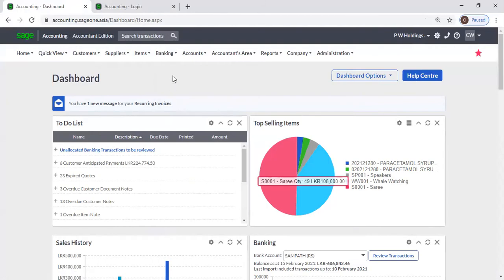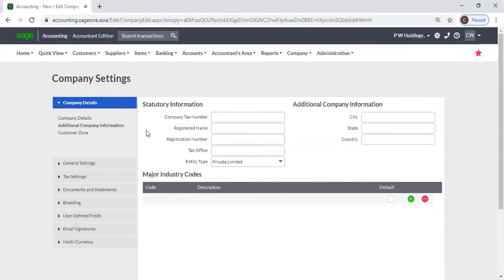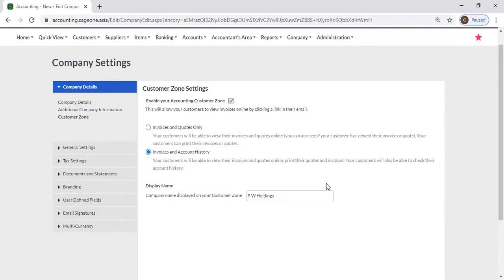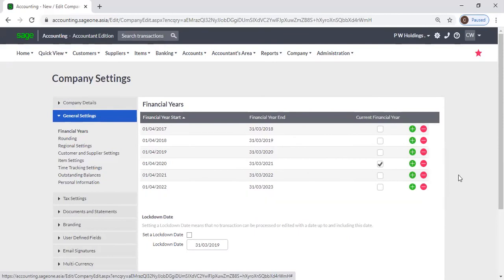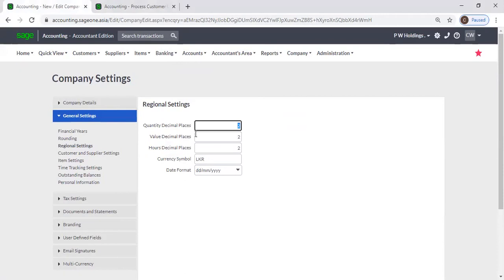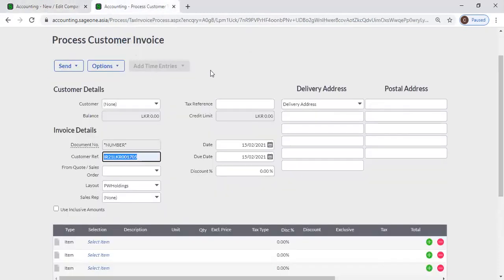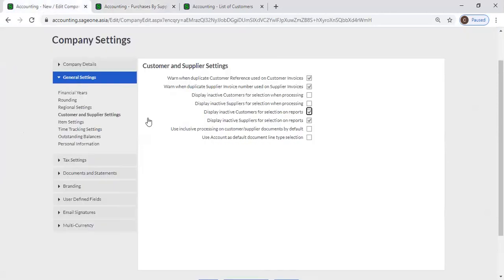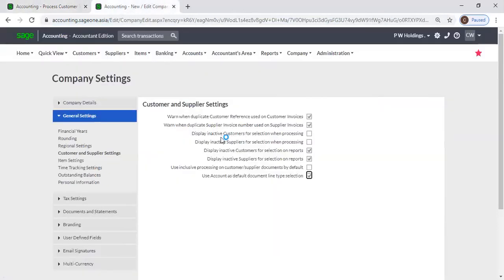Session 1 Sage Business Cloud Accounting SLIIT